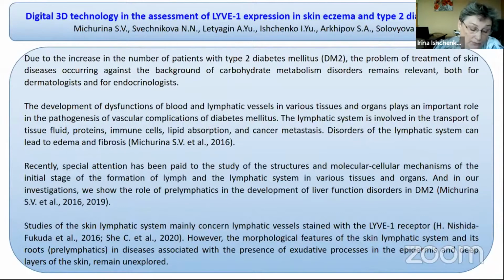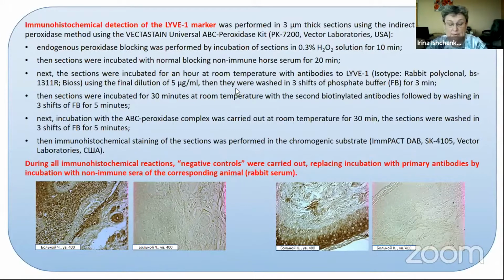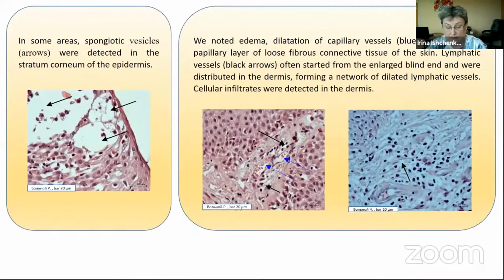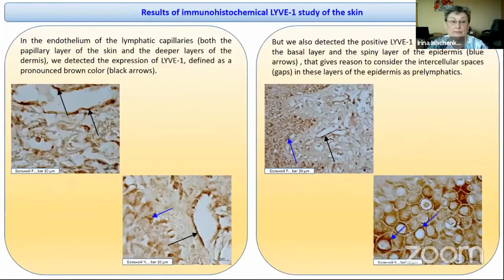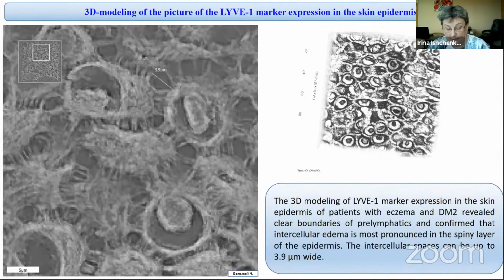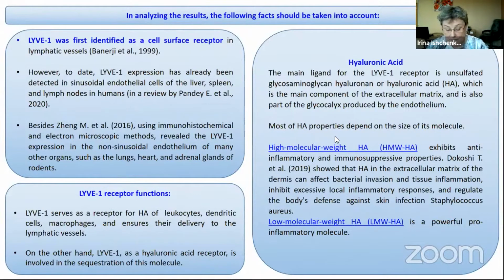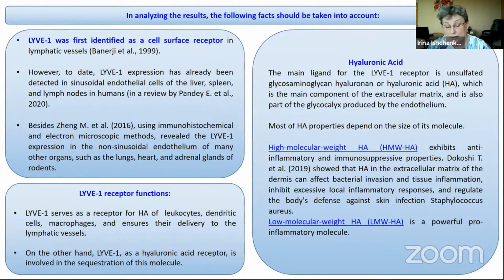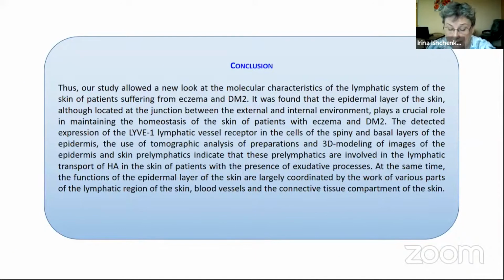Ishchenko Irina. "3D technology in the assessment of LYVE-1 expression in skin eczema and type 2 DM"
IEEE Урало-Сибирская конференция по вычислительным технологиям в когнитивной науке, геномике и биомедицине (CSGB), 26-28 Мая 2021